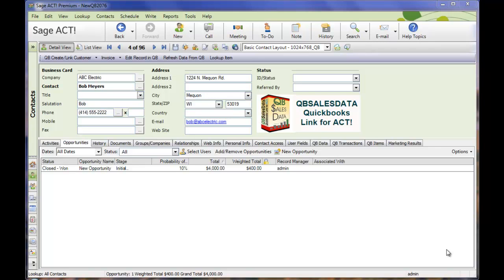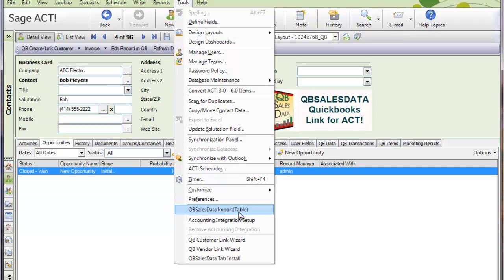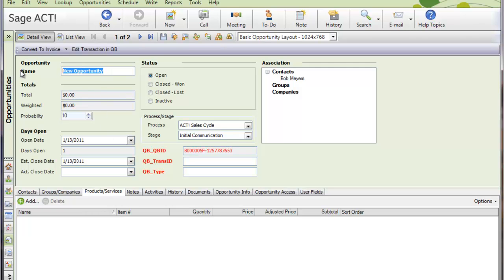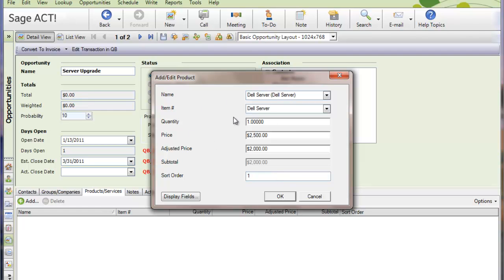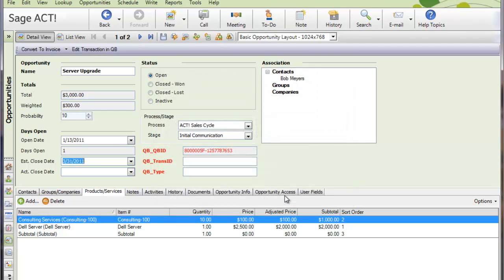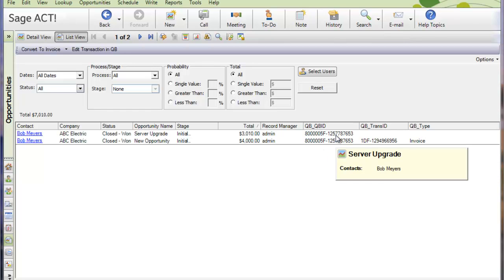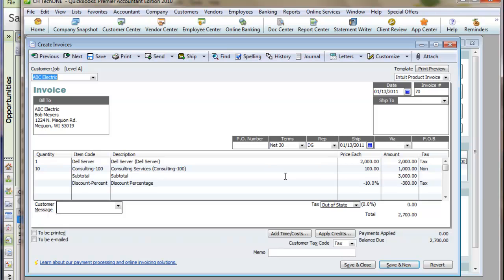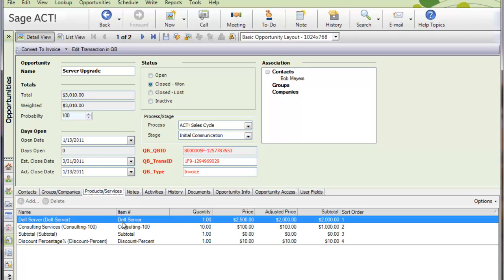QBSalesData - Quickbooks Link for ACT! Convert Opportunities to Quickbooks Transactions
This video takes you through the process of converting ACT Opportunities and converting them to Quickbooks Transactions (Invoices, Sales Orders, etc.)